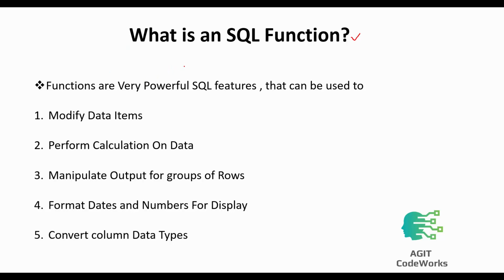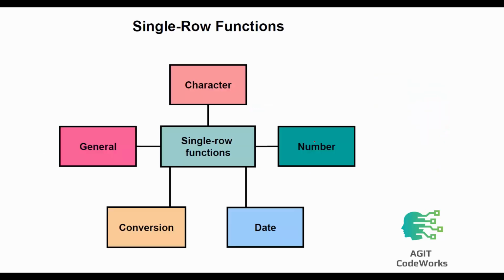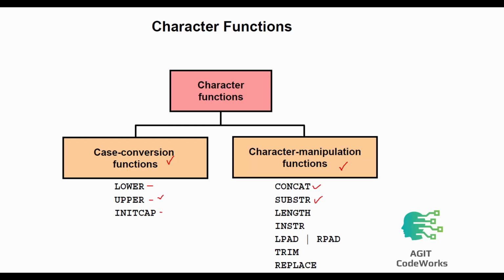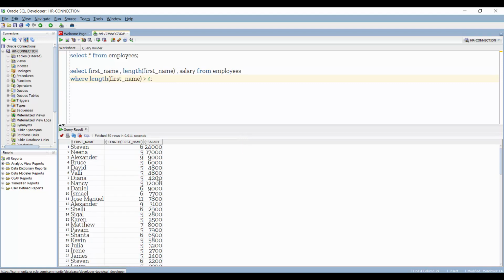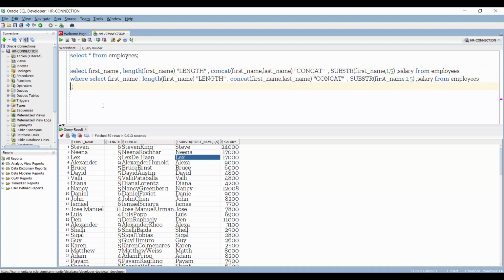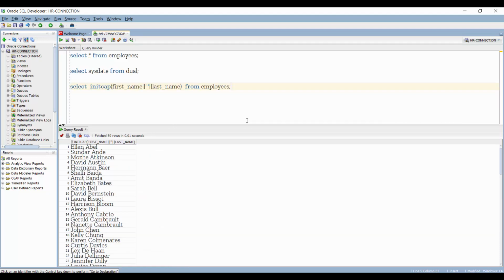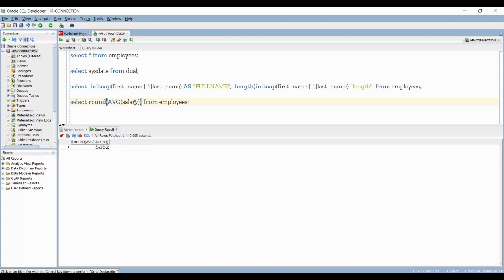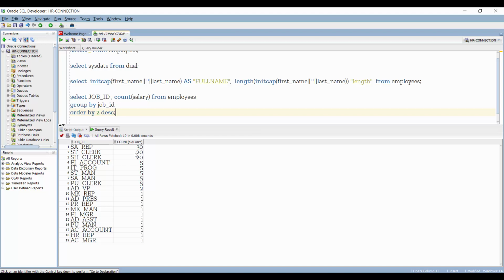Introduction to Oracle SQL Functions - Tutorial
Lets look at what Oracle SQL Functions are , and how they work..
Setup your Oracle Databases from the below link